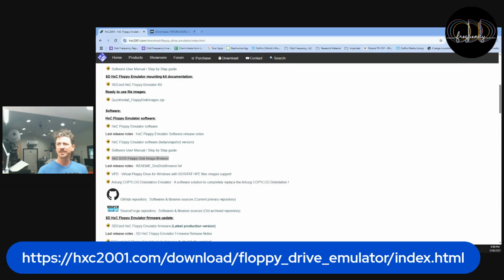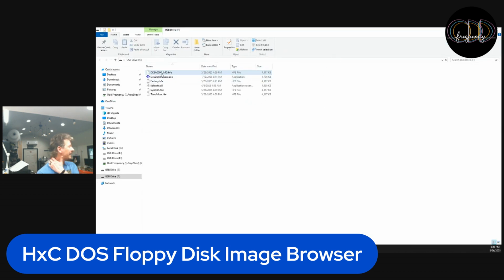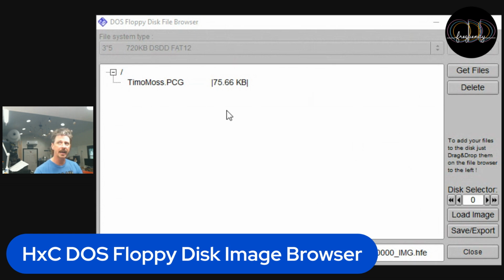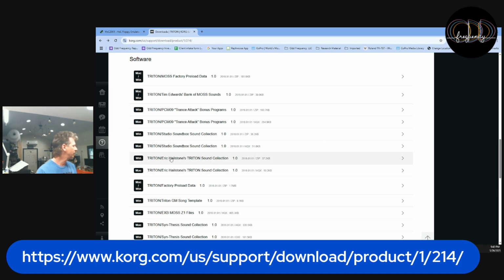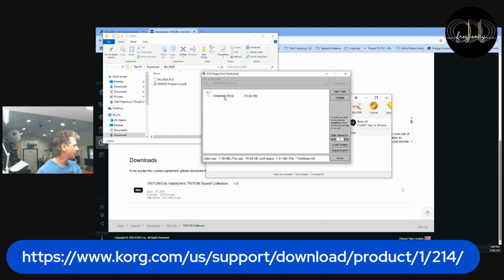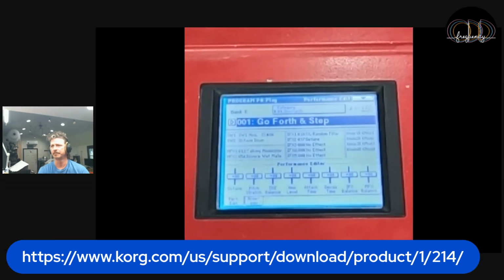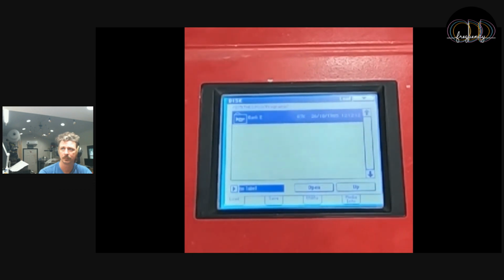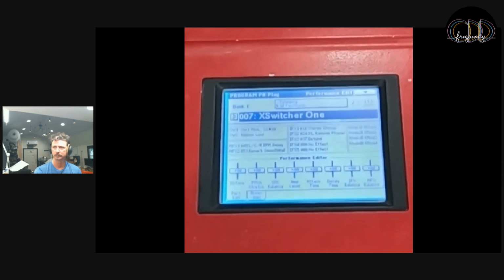Load Korg Files Into Gotek from PC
I'm demonstrating how to download the necessary software and use it to transfer program sounds from your PC computer into the Korg Triton Pro X arranger.